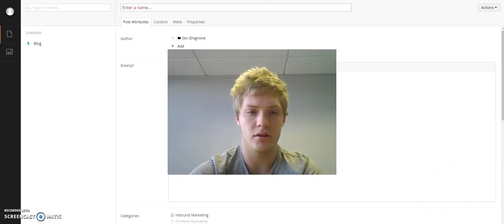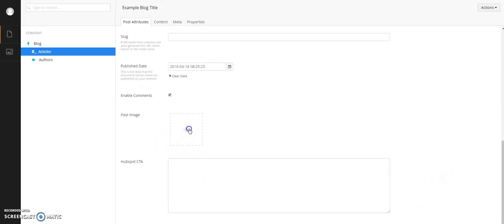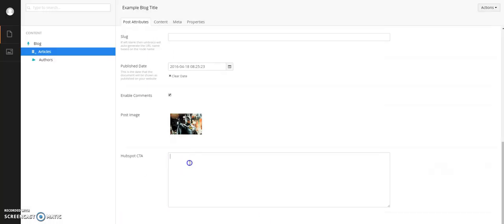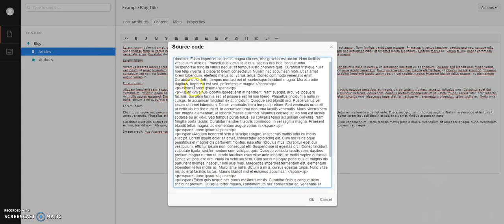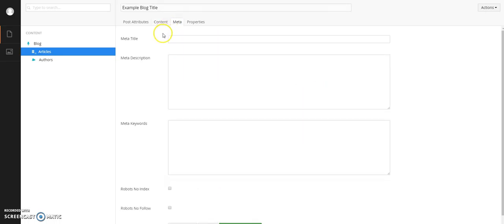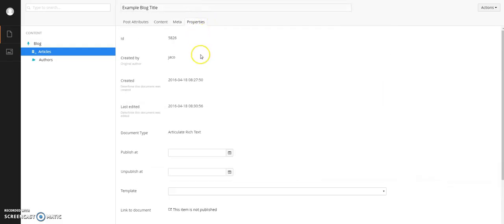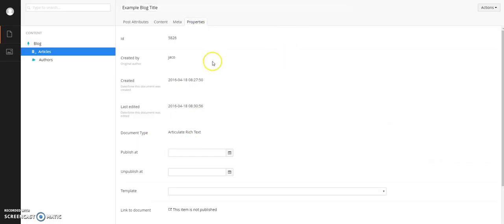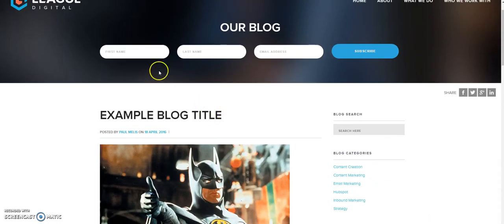Blog Publishing - Umbraco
Jaco Bester, Associate Consultant, shows how to publish a blog on Umbraco & how to SEO optimise the blog post.